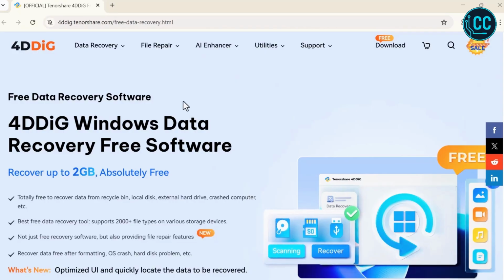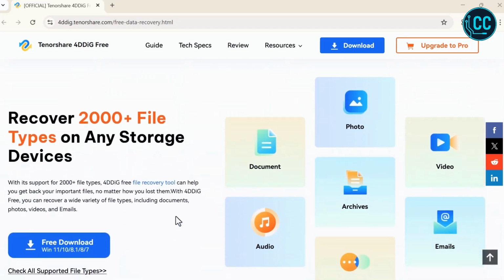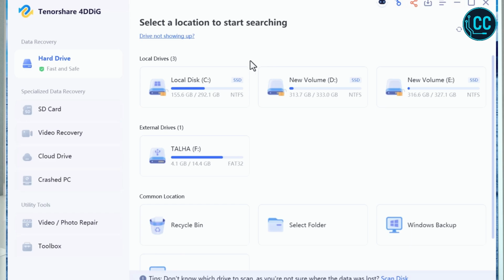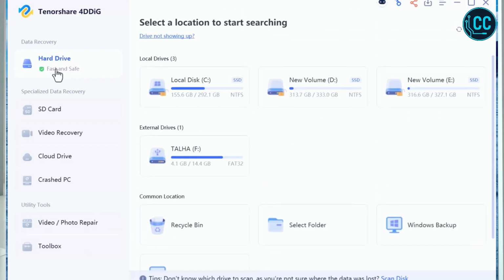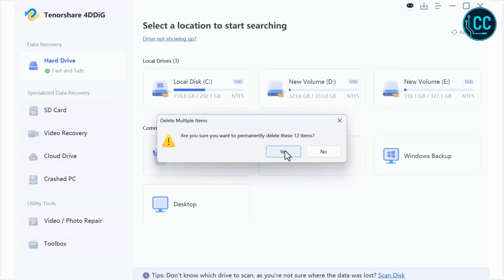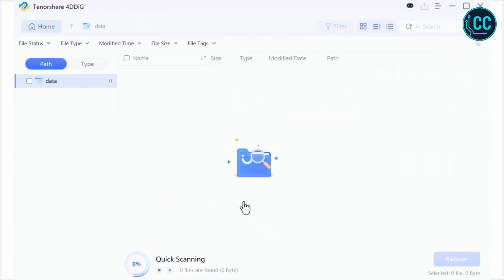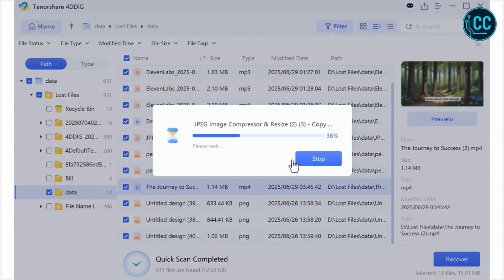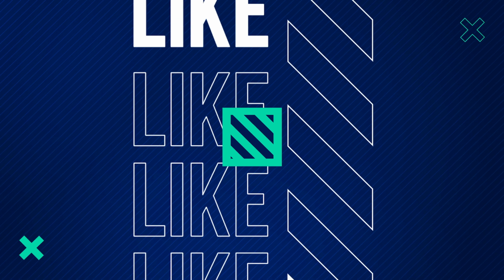How to Recover Deleted Files from SD Card | Memory Card Recovery 2025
Accidentally deleted files from your SD card? Don't worry! In this video, I’ll show you the easiest and most effective way to recover deleted photos, videos, documents, and other files from any SD card or memory card in 2025.

✅ What You’ll Learn:

How to recover deleted files from SD card

Best memory card recovery software

Works for SD, microSD, SDHC, SDXC, and more

Whether you're using a camera, phone, or any other device, this method will help you get your lost data back quickly and safely.